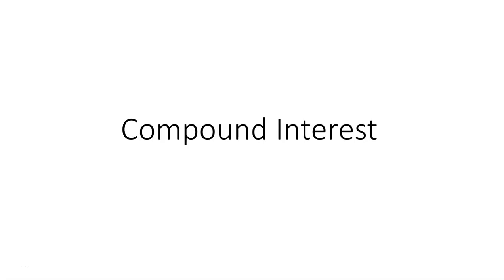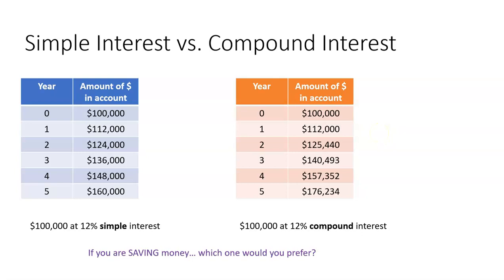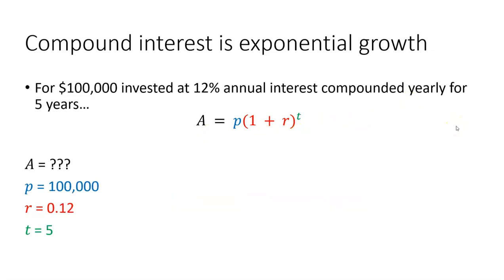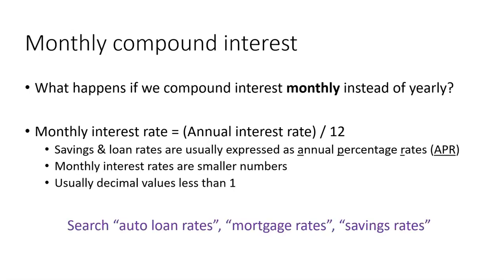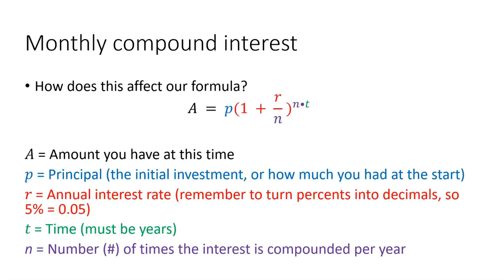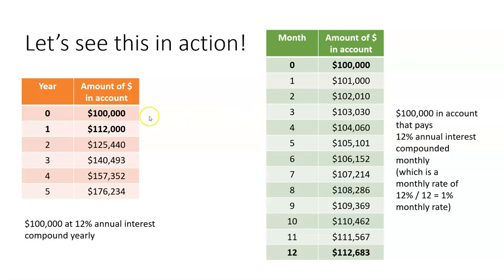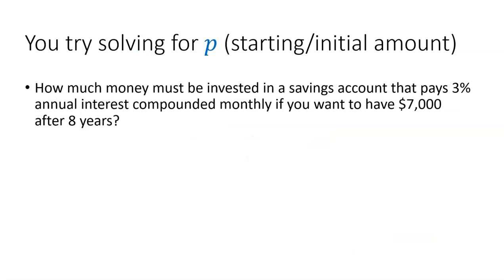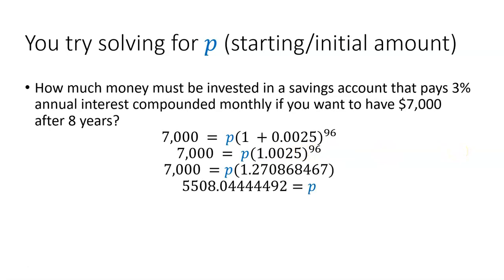Compound Interest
Using monthly interest rates derived from annual interest rates to compound interest monthly